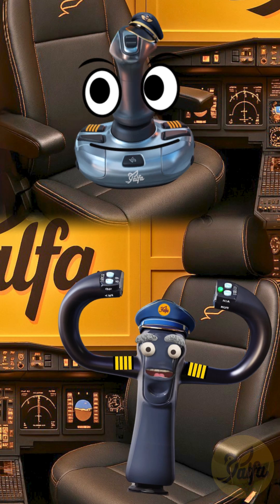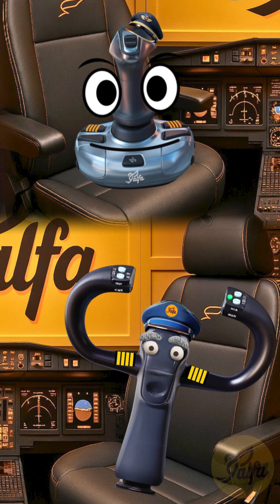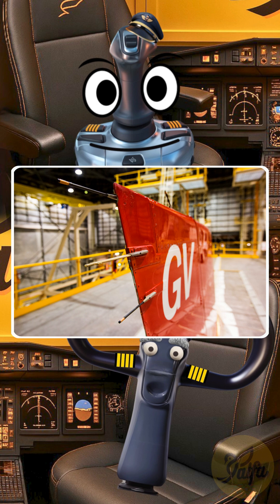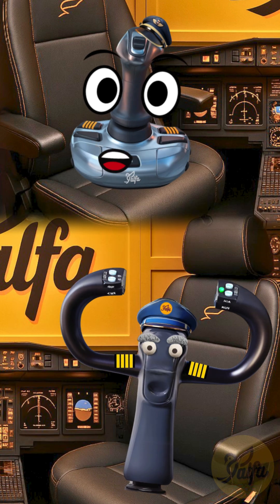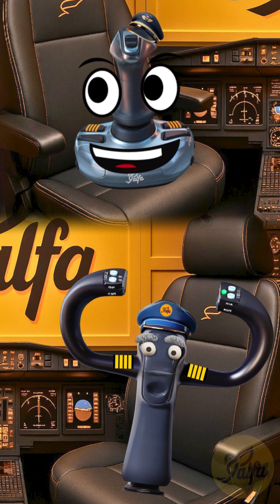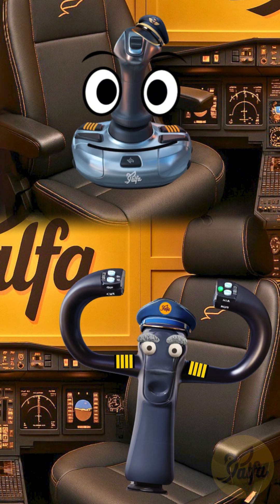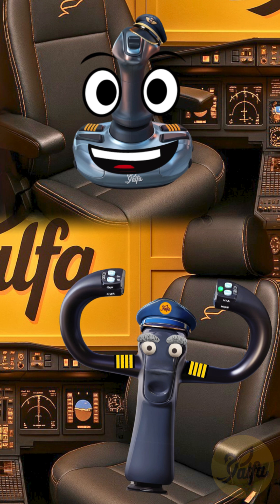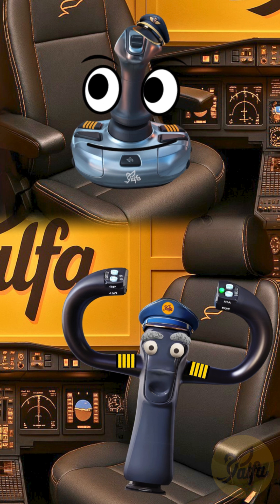Tiny WANDS on Airplane Wings!⚡️✈️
⚡️✈️ Ever see tiny wands sticking off plane wings & tail? They're not decoration! 🤫 Their shocking secret revealed!

✂️ Video Edited in: Adobe Media Encoder, CapCut
🎭 Animations: Adobe Character Animator
🎙️ Audio Editing: Audacity, Adobe Podcast, Spectralayers 11

📌 ABOUT US:
🛫 Welcome to TALFA.
Our Team: Capt. StiK, Capt. YoK and TalfaBot🤖
Here, We'll discuss some of the least explored topics in Aviation.🎙️🛩️
The most fascinating and lesser-known aspects of aviation! 🔥